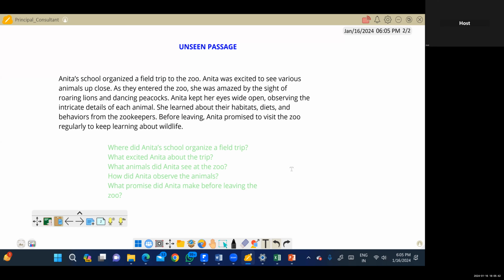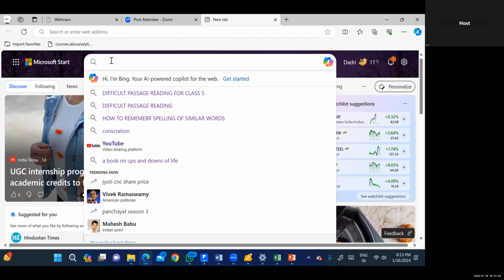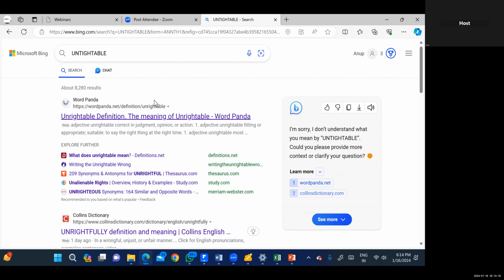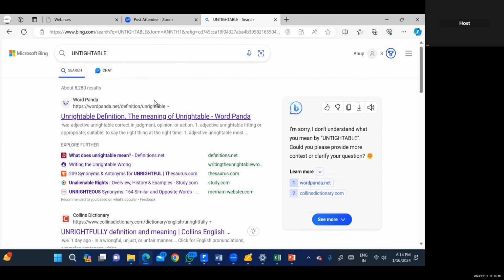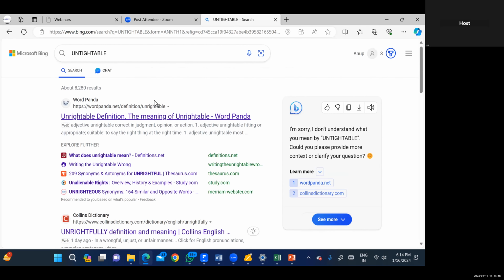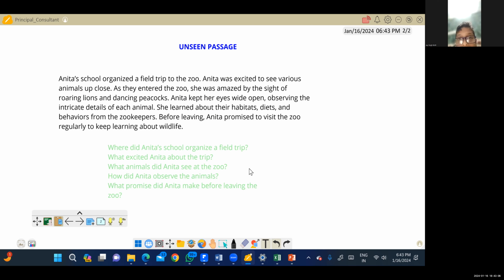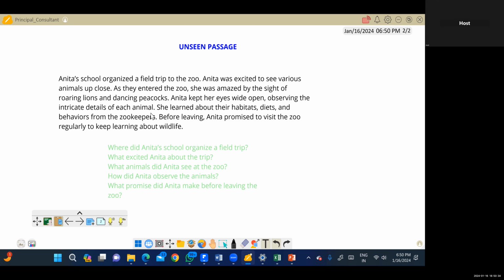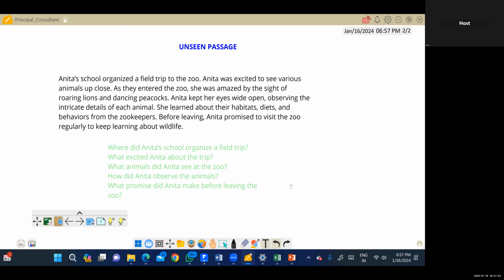JUNIOR GROUP INTERMEDIATE COMM SKILL DEV SESSION 44 JAN 16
Words with different meaning but similar spelling and pronunciation